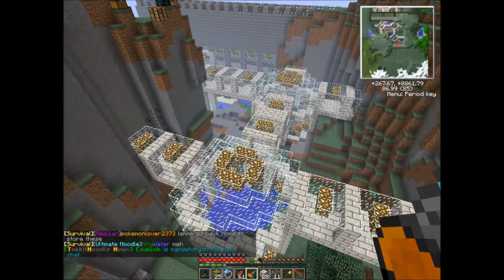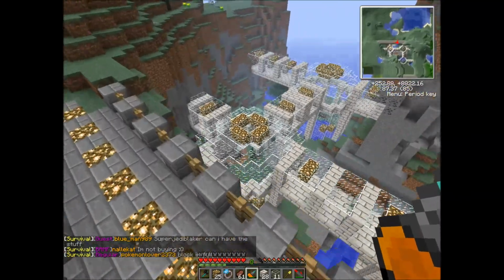Tekkit Episode #13 Speed build of my dam and future underwater base (Part 1)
I do a speed build of my dam and future underwater base.  In the next part I add the water making an artifical lake.